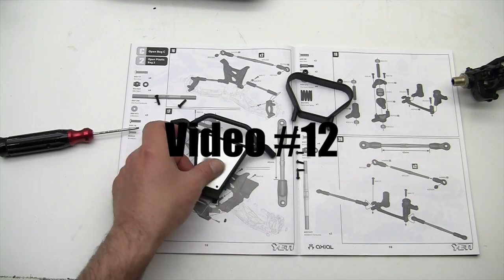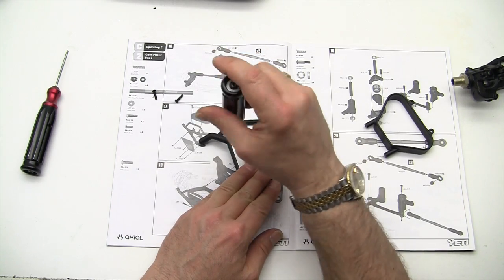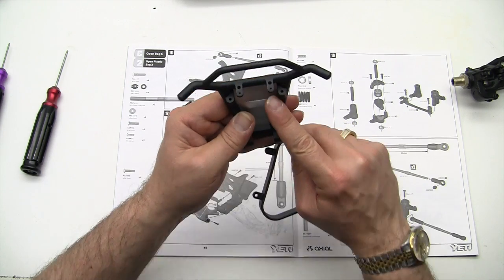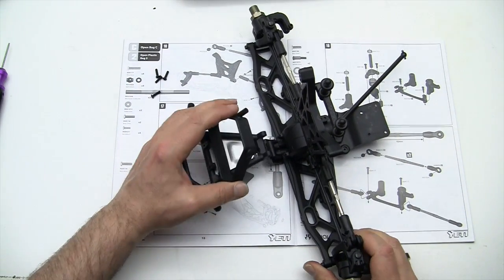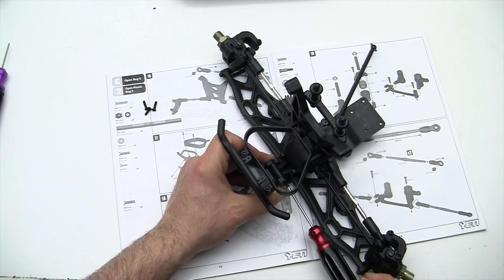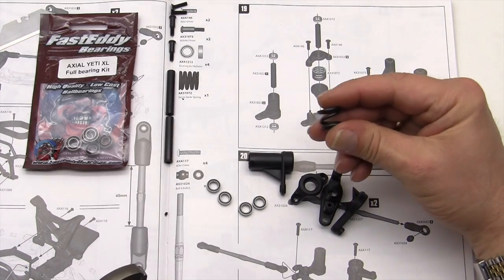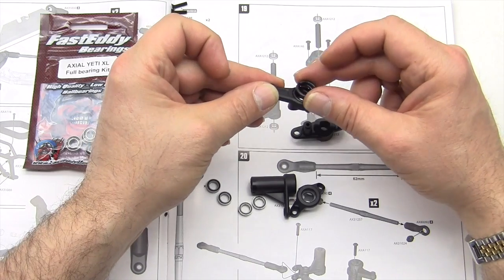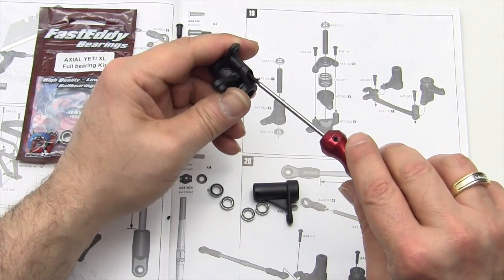Axial Yeti XL Build #12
Axial Yeti XL Build #2